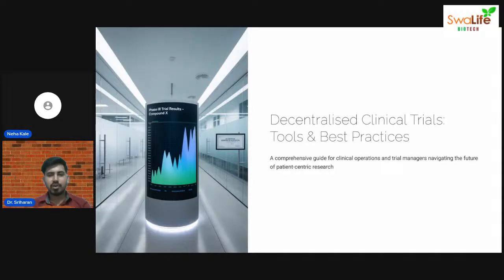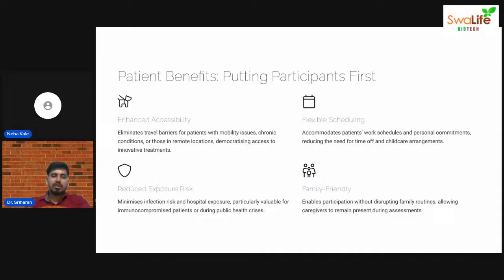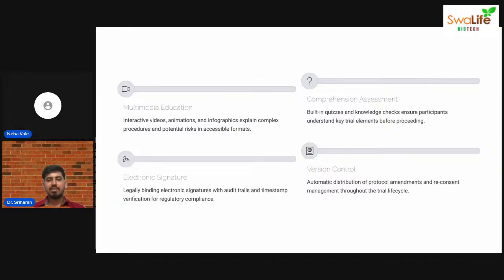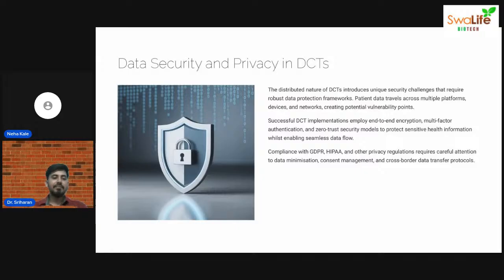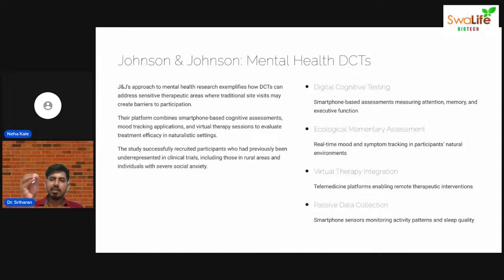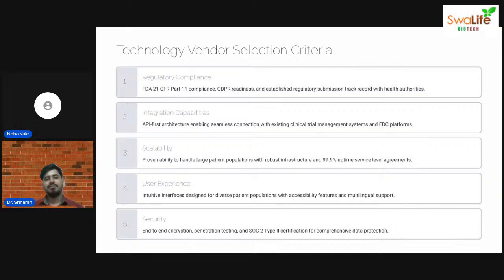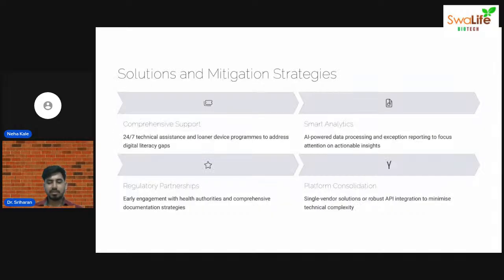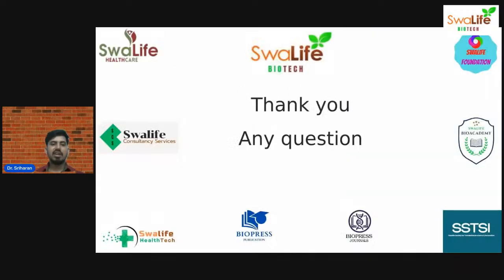Decentralised Clinical Trials: Tools & Best Practices